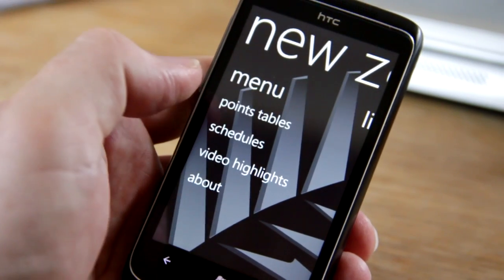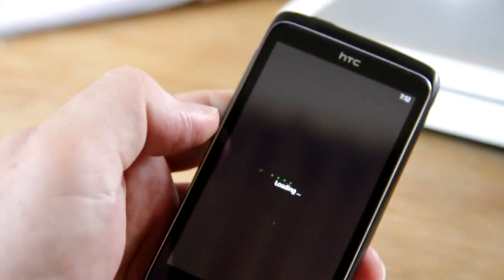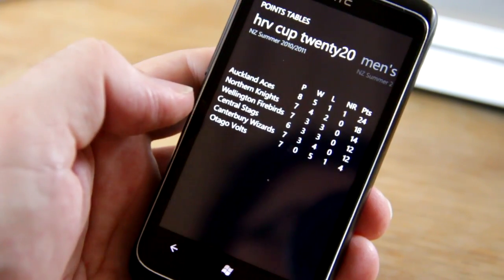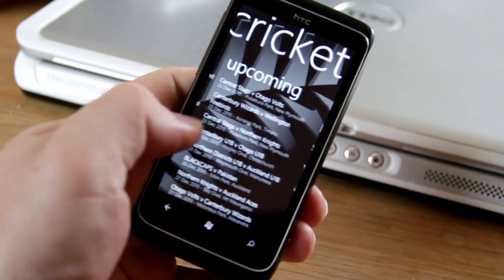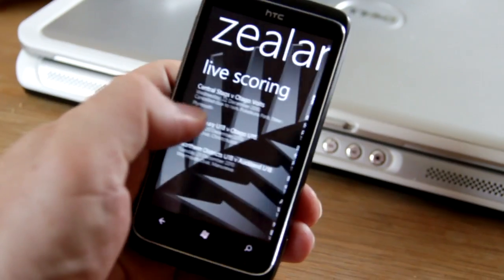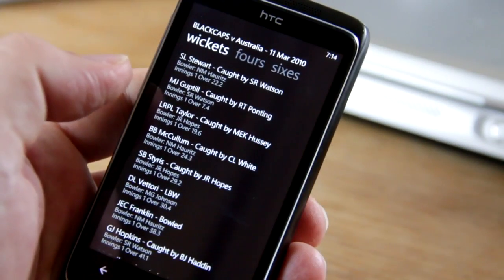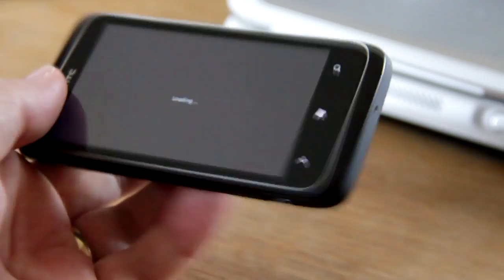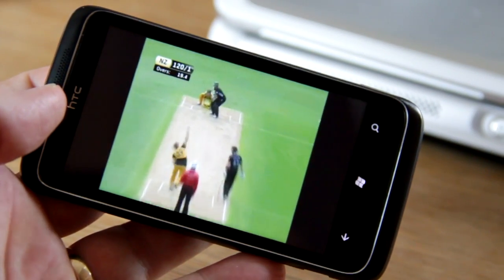NV Interactive talks Windows Phone 7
Zac from NV Interactive talks about their New Zealand Cricket Windows Phone 7 app, and other Silverlight work they've been doing with NZ Cricket.